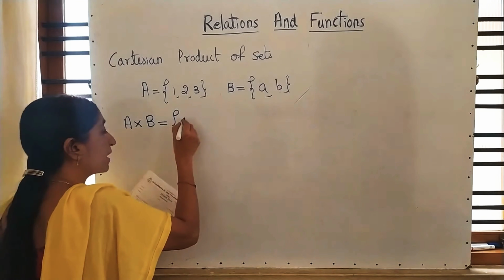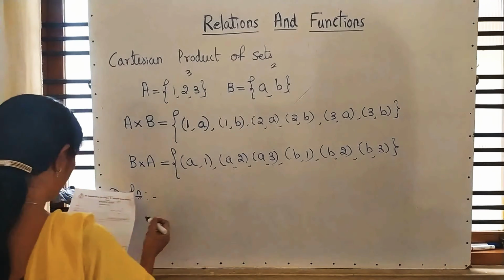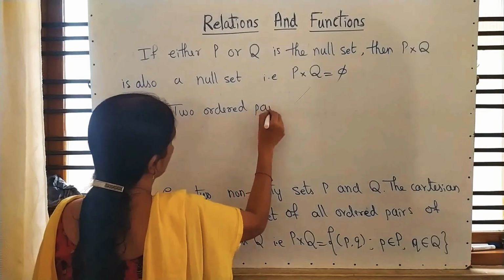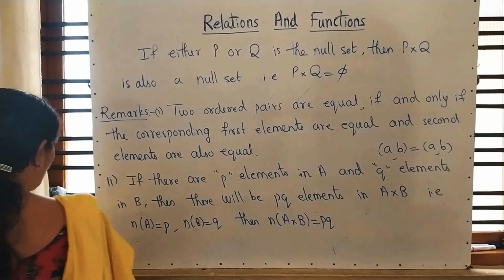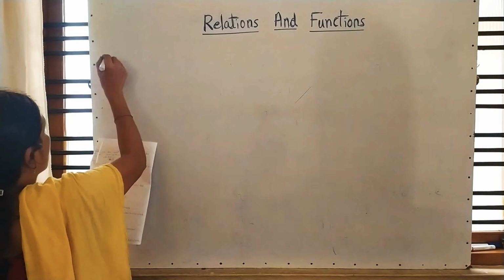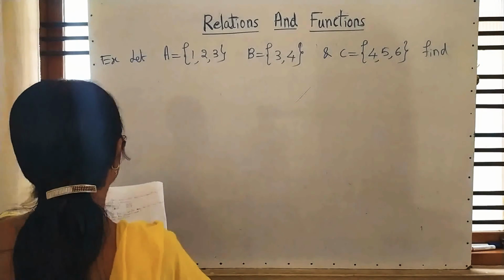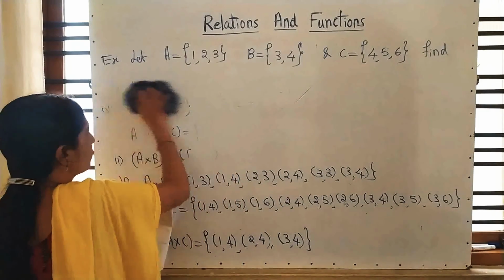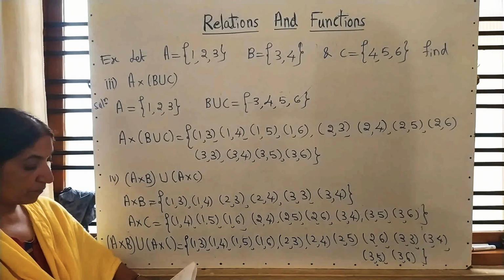PUC 1st year ( Class XI) Chapter 2: Relations & Functions Part 1 By Surekha. P. Siddapur mam